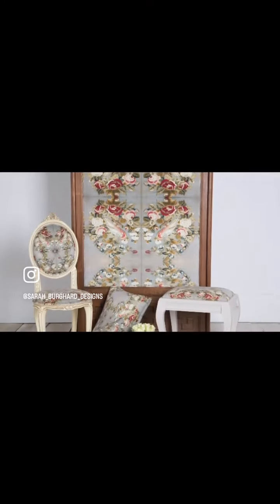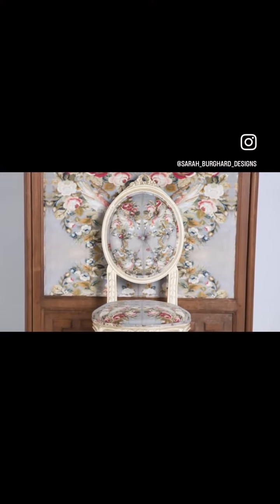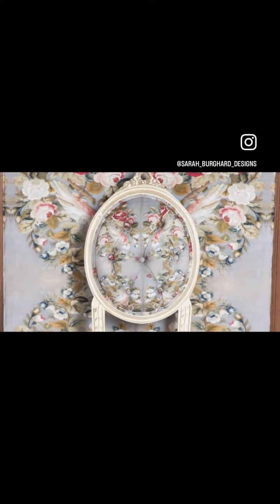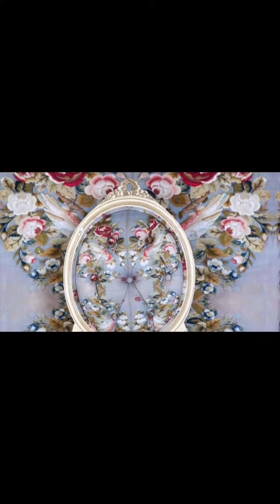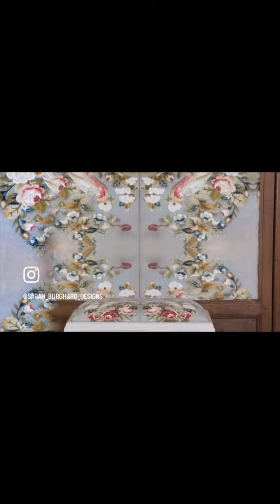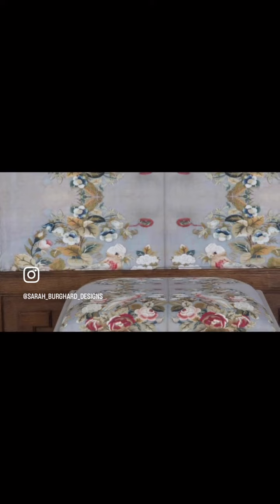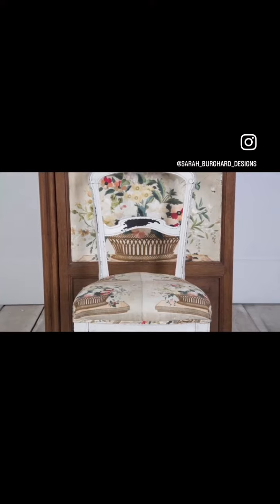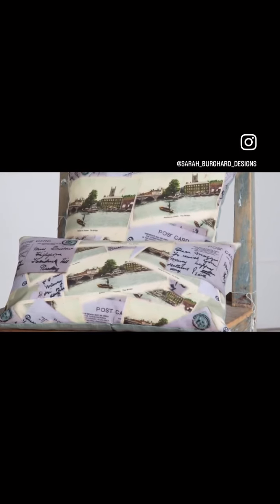Heritage Fabric Collection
💖Here’s a video showing some of the “Heritage” Fabric Collection that was inspired & repurposed some forgotten textiles from an antiques emporium & brought back to life.

🧡I used digital design manipulation to create a new repeat pattern & then had the designs printed onto linens & velvets.

🤍It was lovely to pair them with some vintage pieces that were upholstered & soft furnishings.